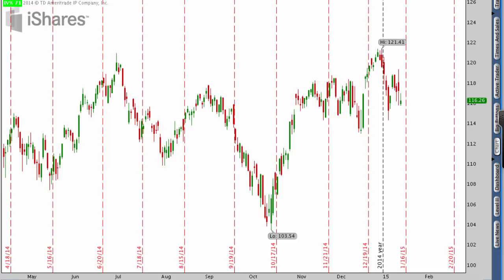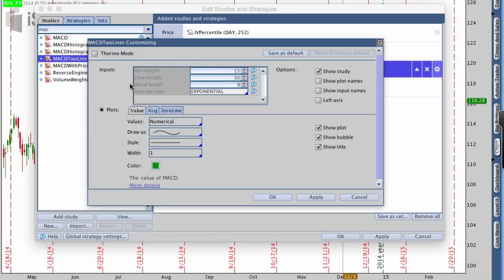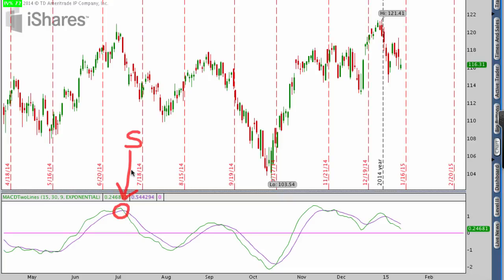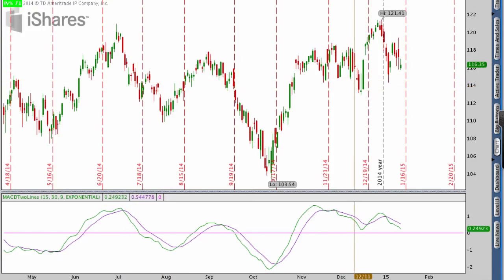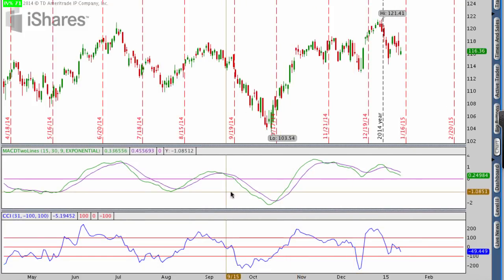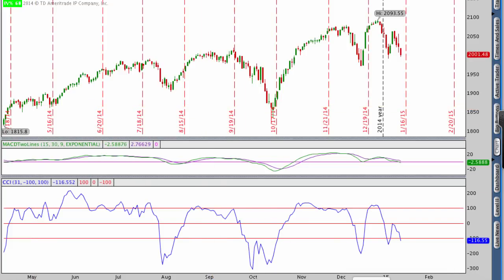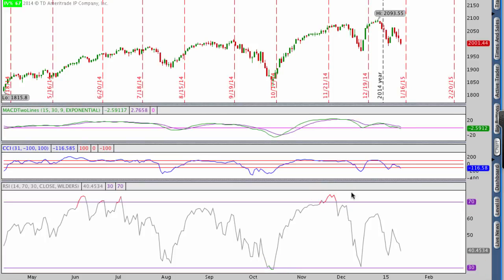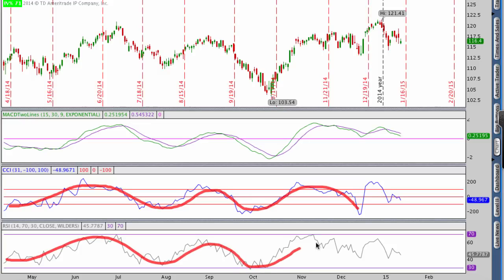Top 3 Technical Analysis Indicators